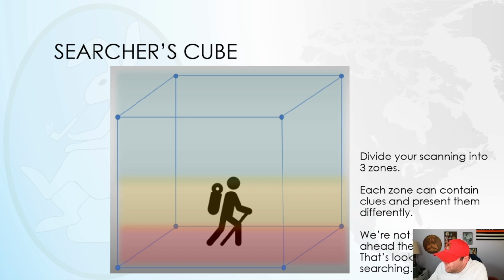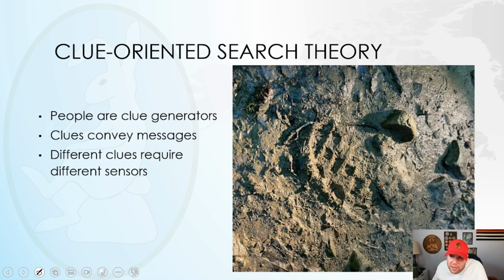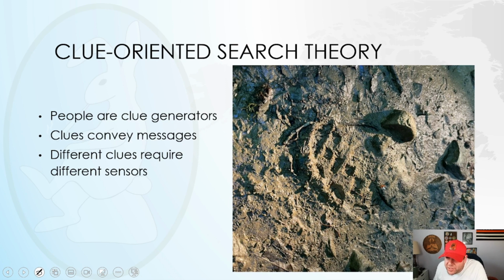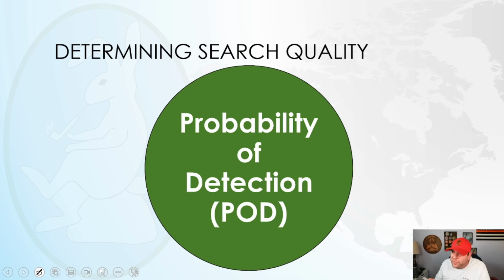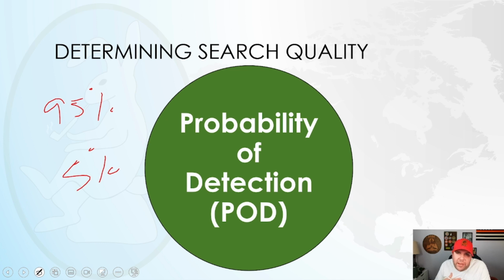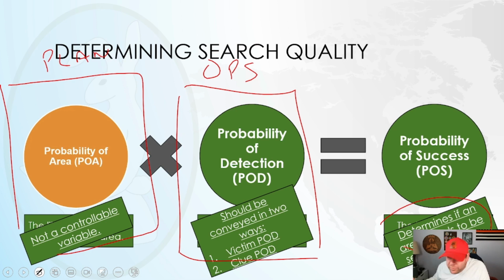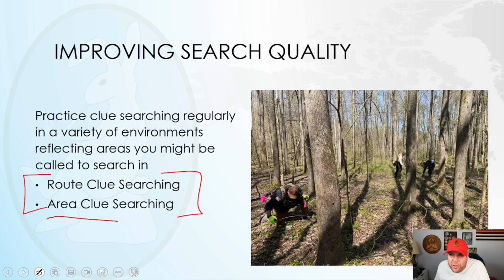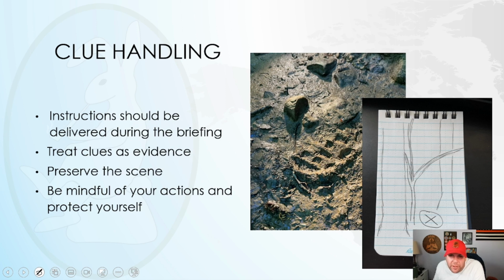Basic Search Operations - Search Tactics (Clue Awareness)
Being clue aware is the hallmark of being an elite ground search operator.  In this video, we discuss why we must search for clues in addition to the lost subject and how to improve your search quality by training in clue awareness.